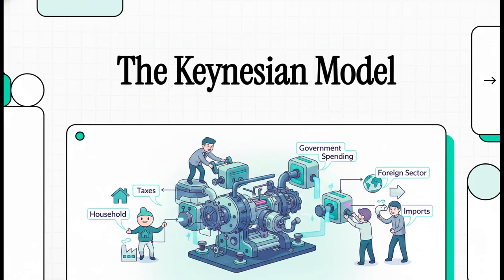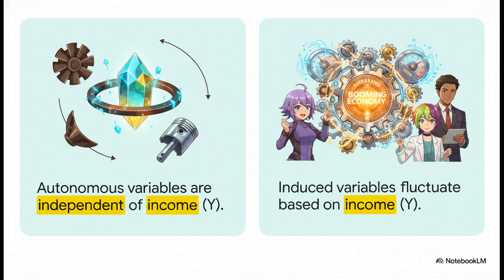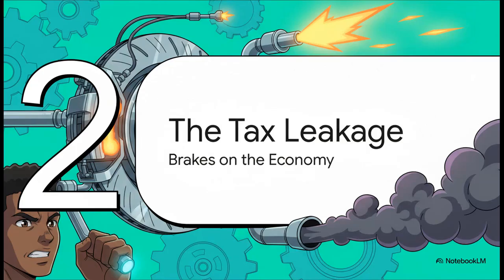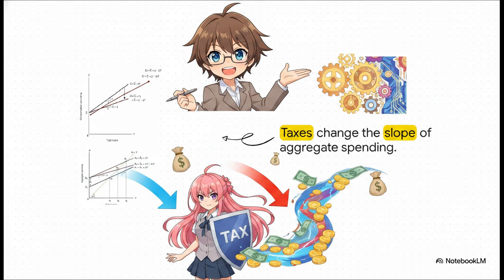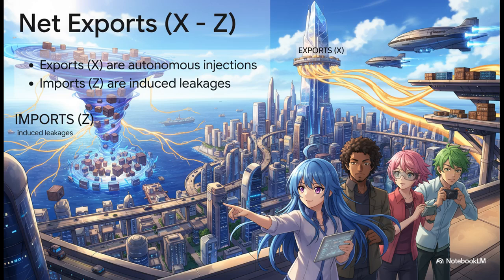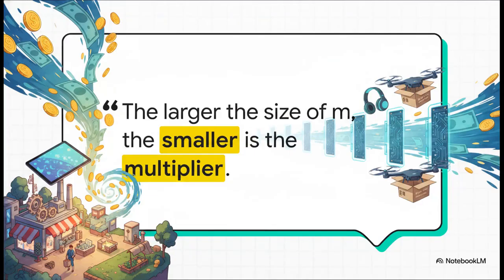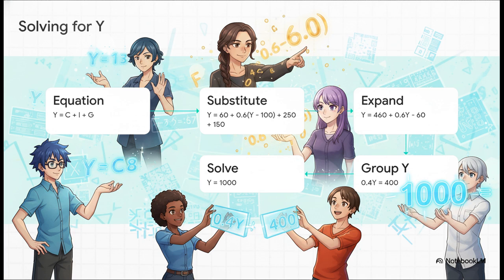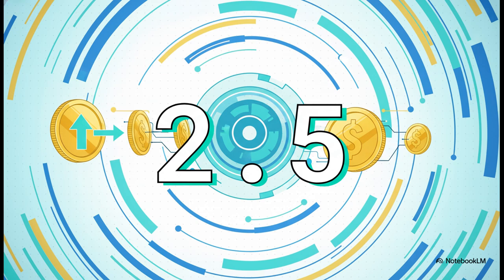The Keynesian Model with a government and a foreign sector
These lecture materials from the **University of the Western Cape** examine how **government intervention** and **international trade** influence a nation's **equilibrium level of income**. The text highlights that **government spending** acts as an autonomous injection that boosts total demand, whereas **taxes** function as a leakage that reduces **disposable income** and the size of the **economic multiplier**. By introducing the **foreign sector**, the source explains how **net exports**—the difference between exports and imports—further refine the calculation of aggregate spending. Mathematical formulas and graphical models are provided to demonstrate how changes in **autonomous variables** lead to proportional shifts in total output. Finally, the source outlines how the **marginal propensity to consume**, tax rates, and import tendencies collectively determine the strength of the **multiplier effect**.